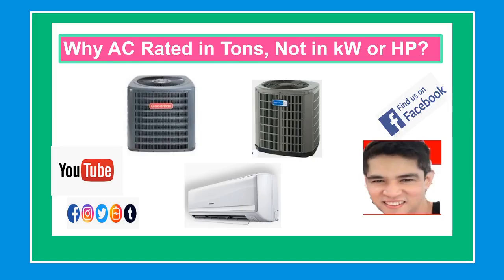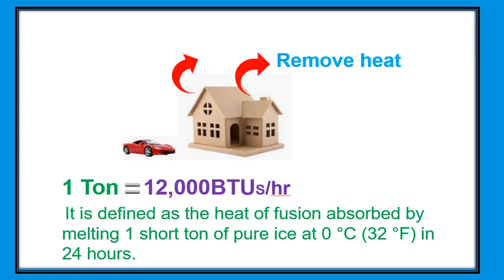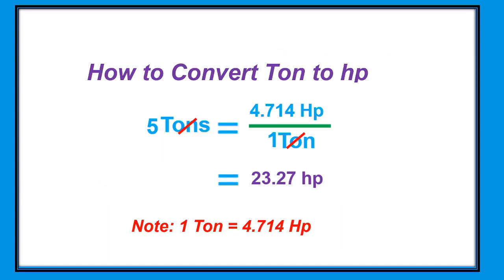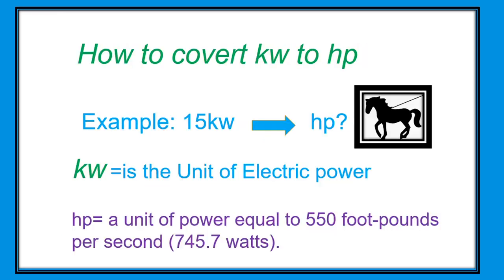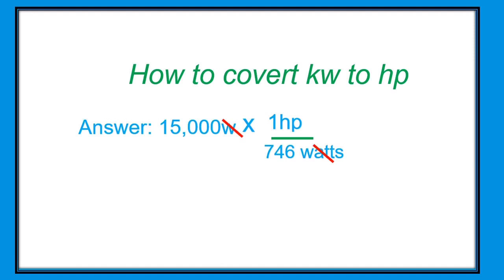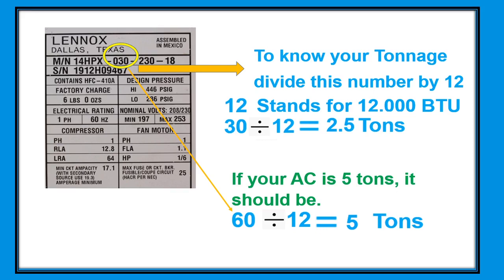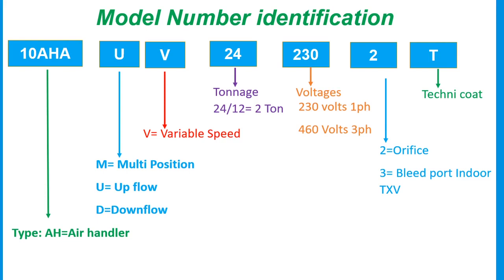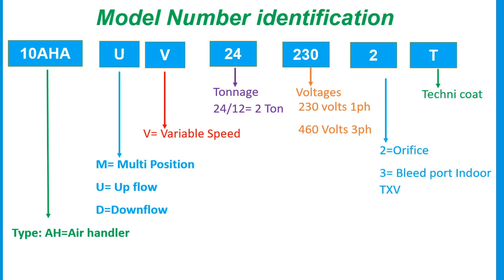HVAC Training Video Part 3(PLAYLIST IN DESCRIPTION)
👉//HVAC Control Systems
👉//HVAC Licensing Study Guide $30
👉//Licensing Exams for Refrigeration, Air Conditioning, and Heating: 4000 Questions & Answers

THE BEST EXPLAINATION EVER for TONS to HORSE POWER
 including CALCULATION very helpful for technician and students Engineers
This Video is a Training Series for, Installation, Preventative Maintenance, General Knowledge, and Tips. Please comment and ask for videos that you would like to see in the future!